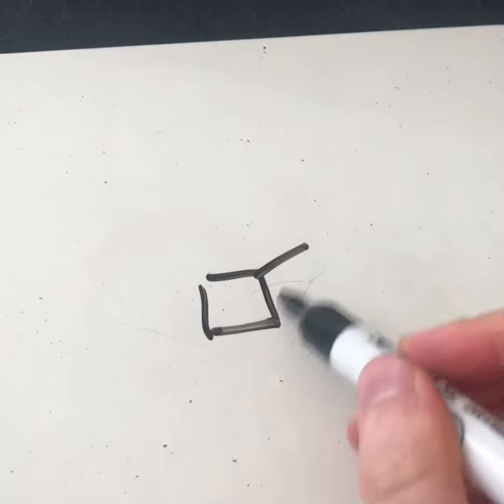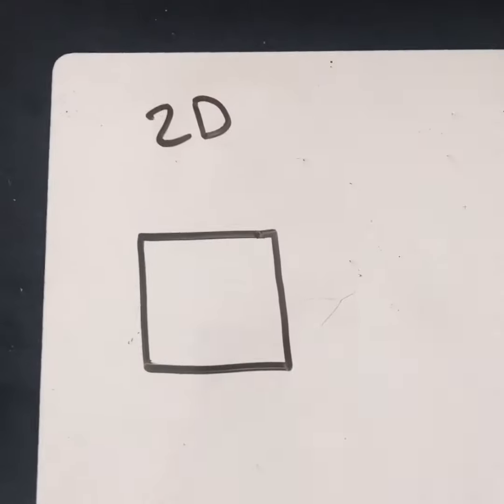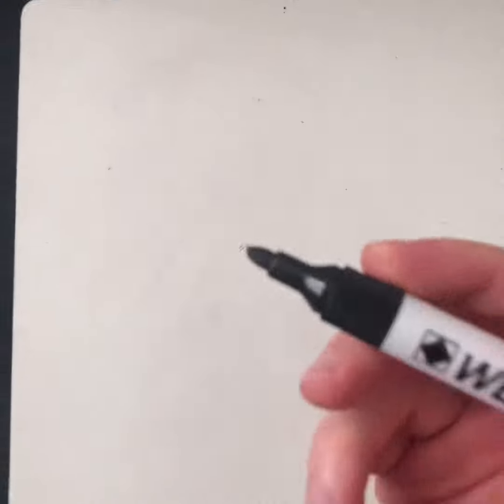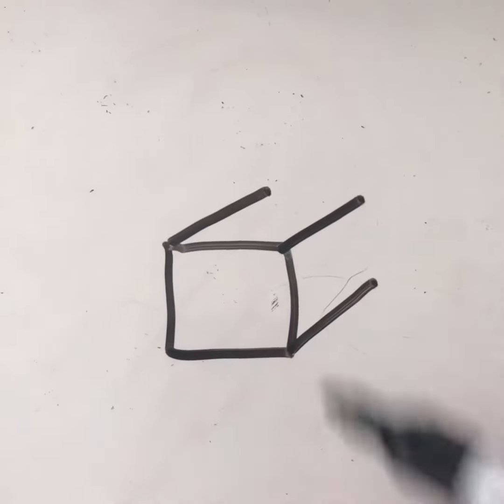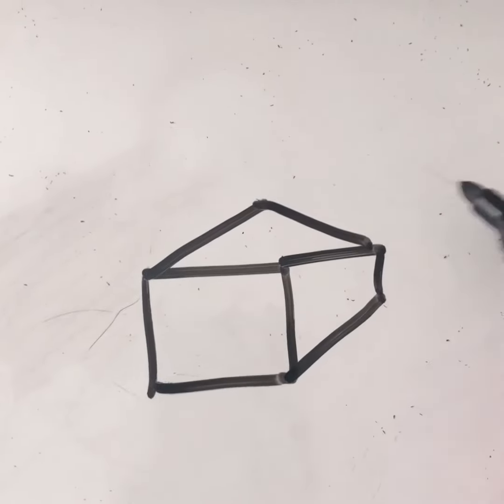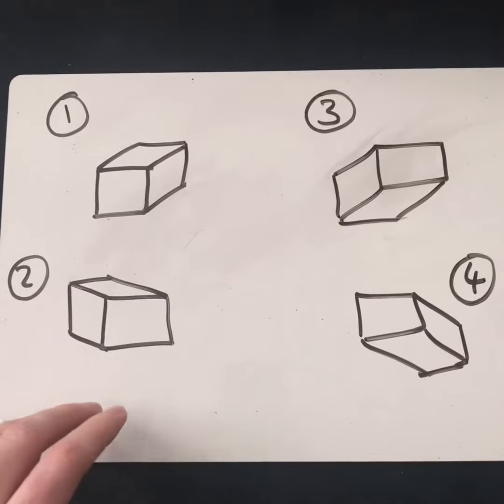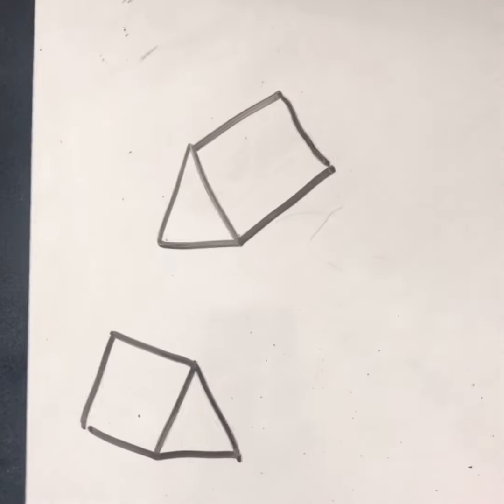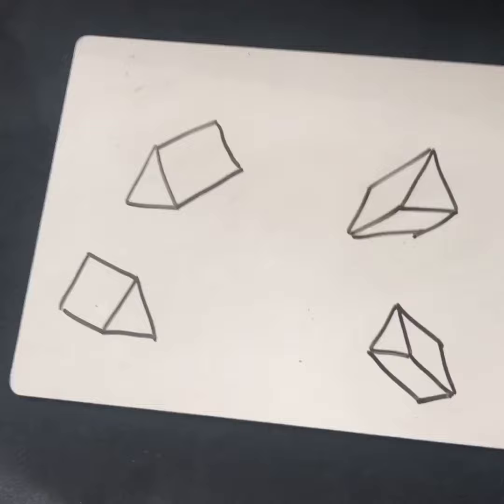Drawing 3D Objects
Straightforward tips for drawing in 3D